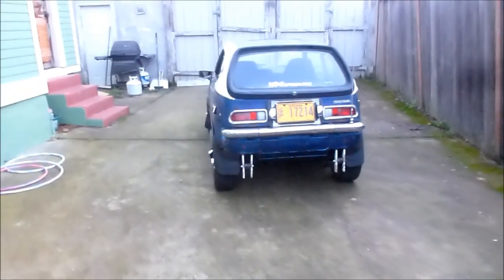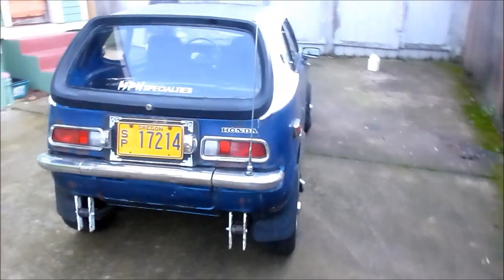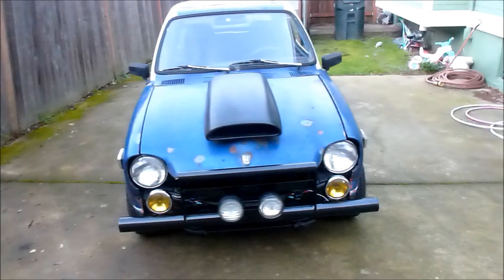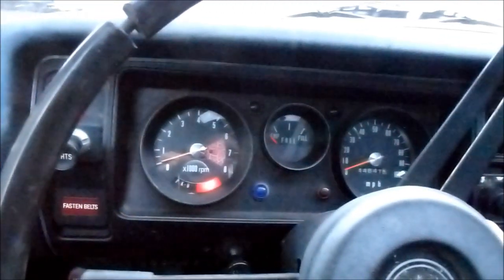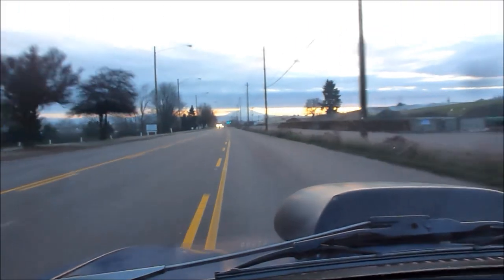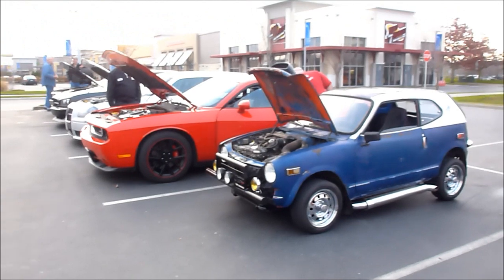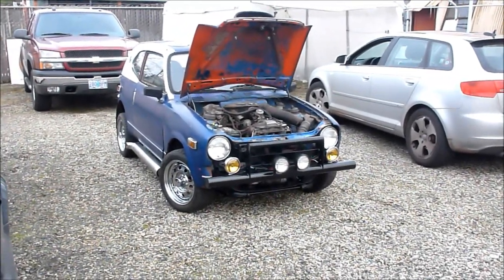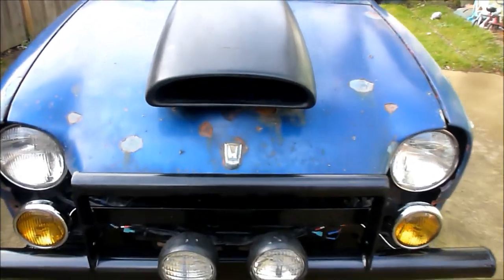Smash hit debut with the Honda Z600 rat rod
What a way to bring in the new year!.  With the last bits of 2012 in the rear view mirror I'm showing off the now " road worthy " Hot Rod 1972 Honda Z600. I showed it at two car shows in one cold December Saturday morning to many happy excited to see the Z600 car people.